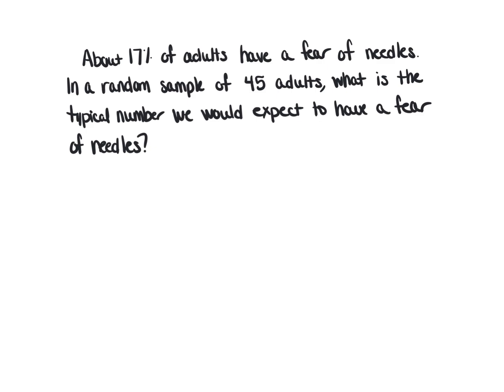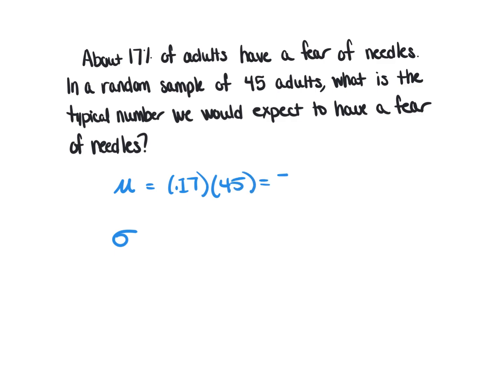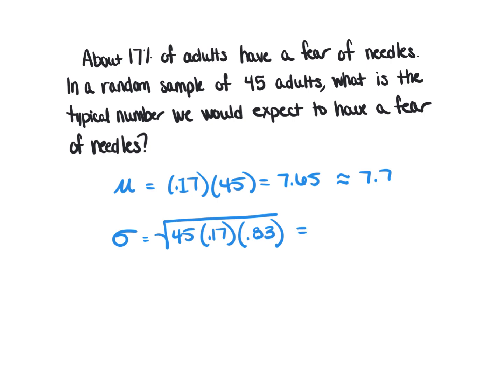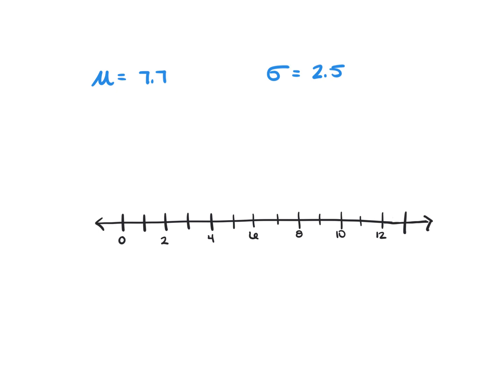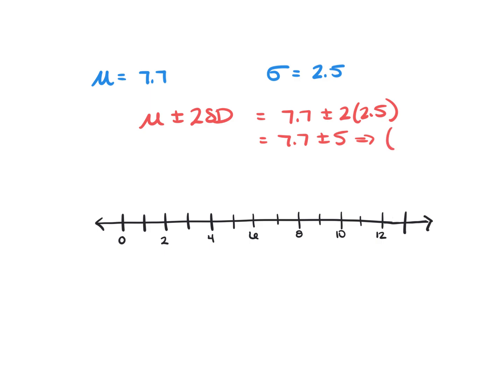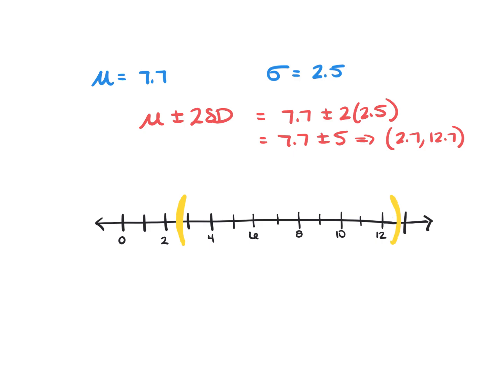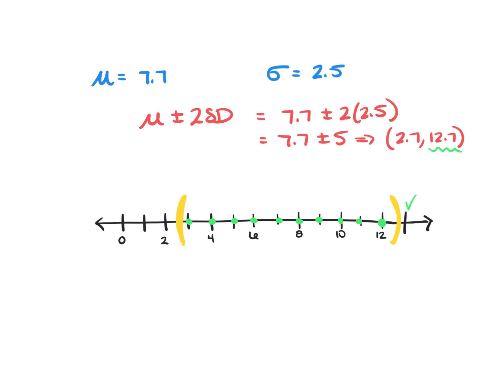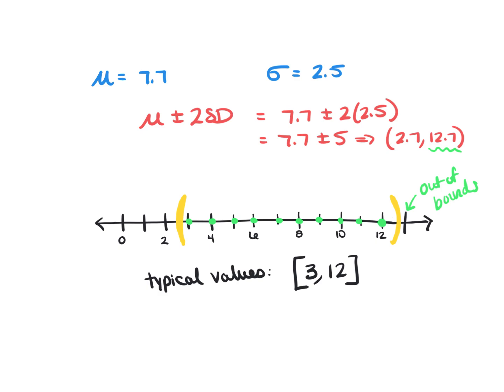Math 111: Typical values